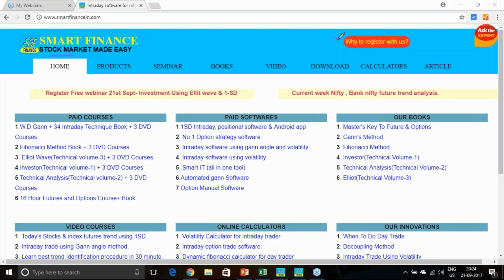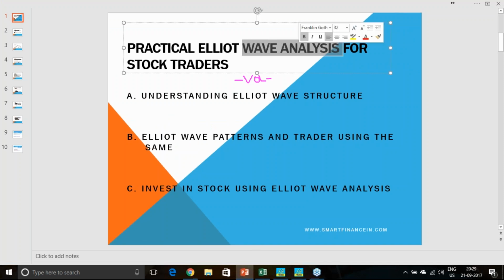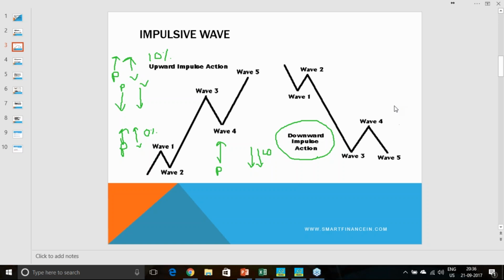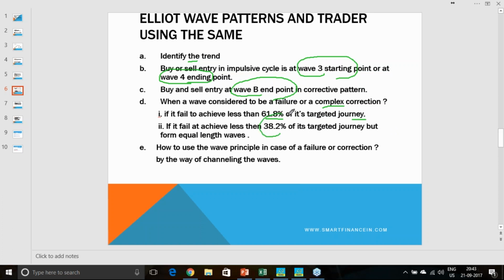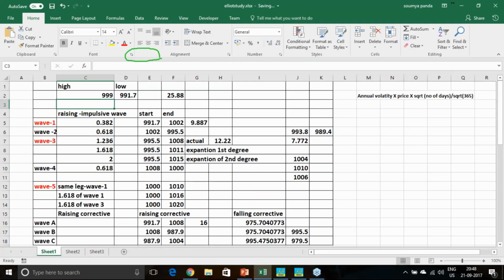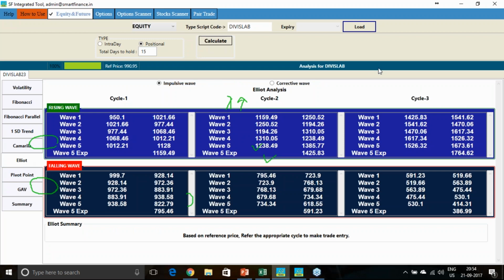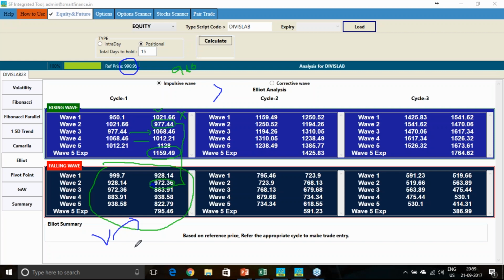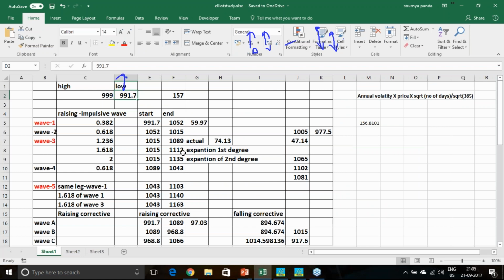Short term Investment using Elliot wave and 1-SD analysis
Recording of the 21st Sept 2017 webinar on how to use Elliot wave with 1-SD for short term investment.